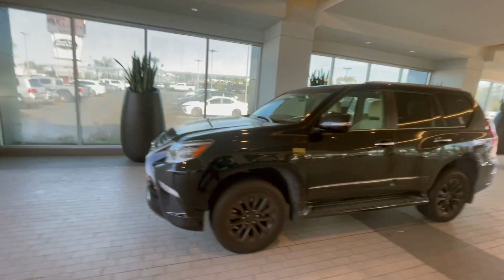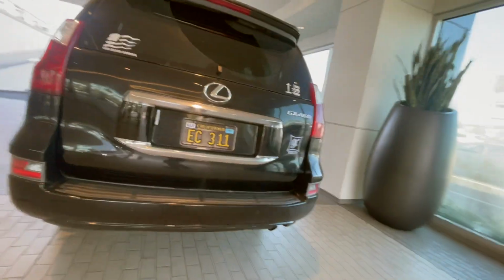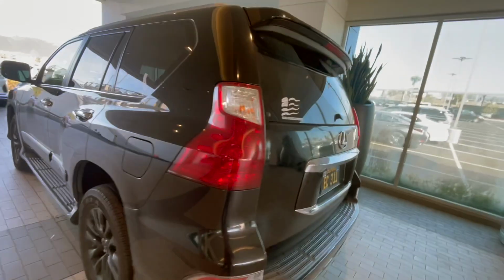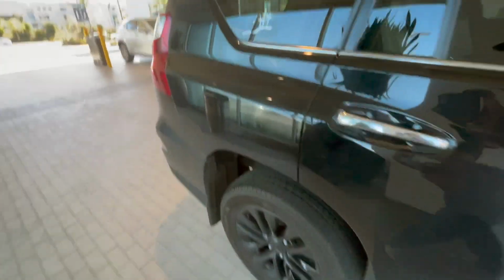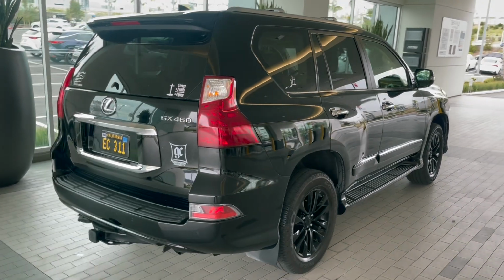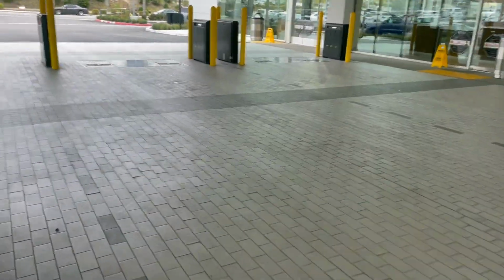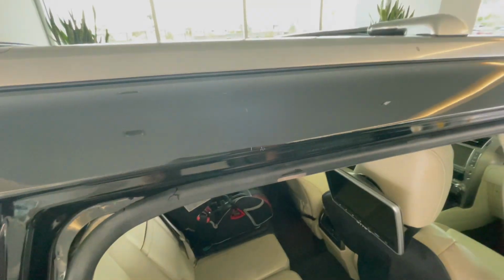OEM tow hitch and crossbars installed on my Lexus GX 460! 🙂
I finally got the OEM two hook and crossbars installed on my Lexus GX 460 before I do the lift kit and bigger tires on it.

Jesus Christ loves you so much! 😊